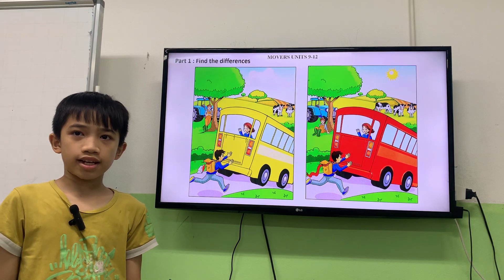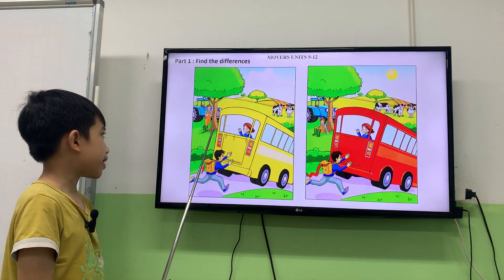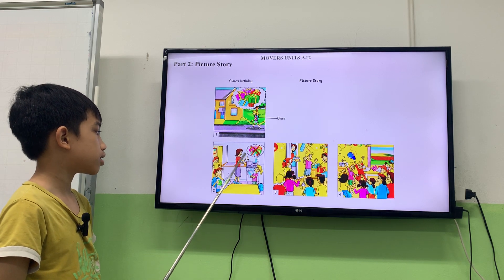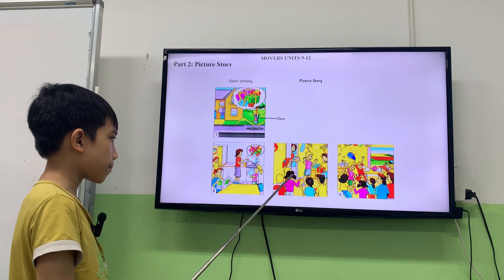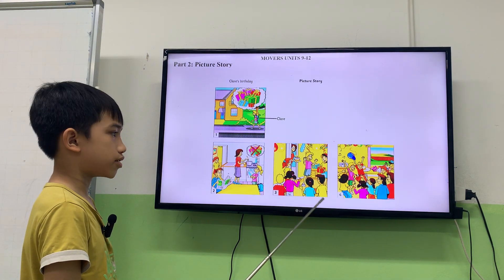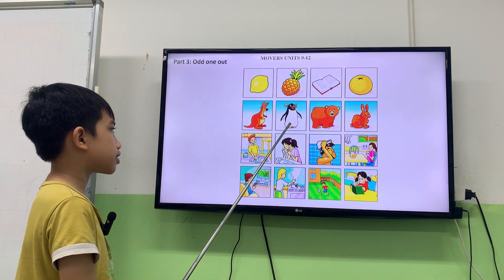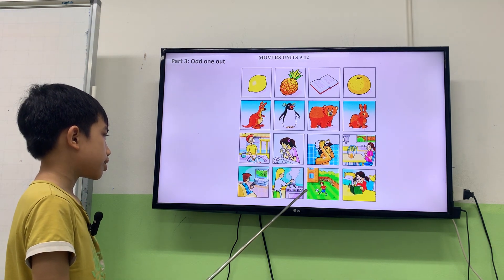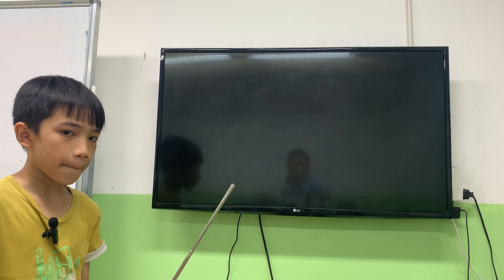HG4 - ALEX - GRM -PT